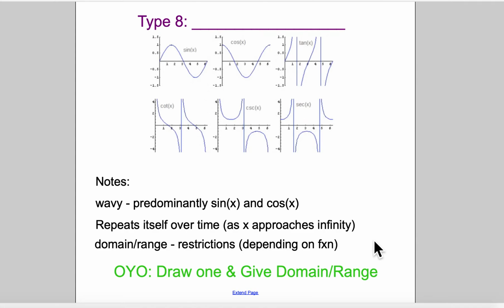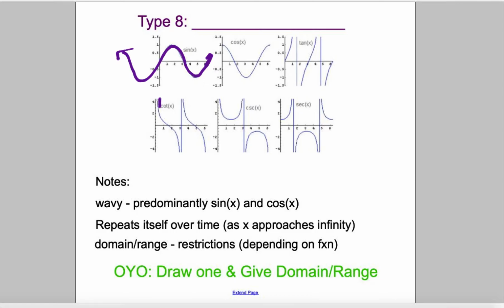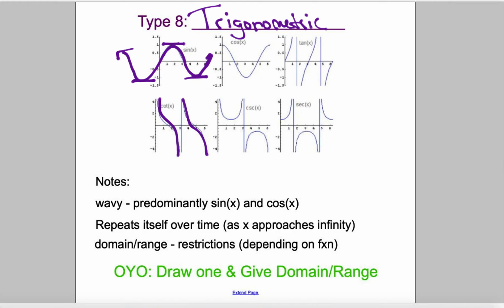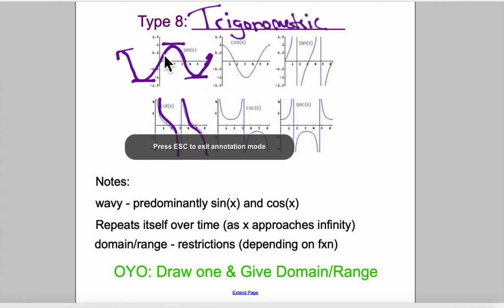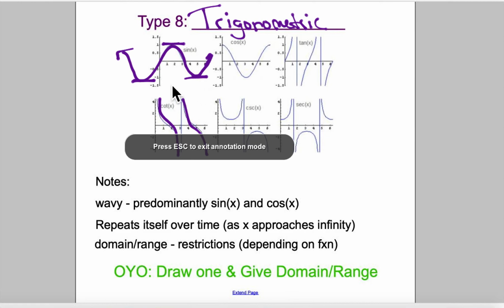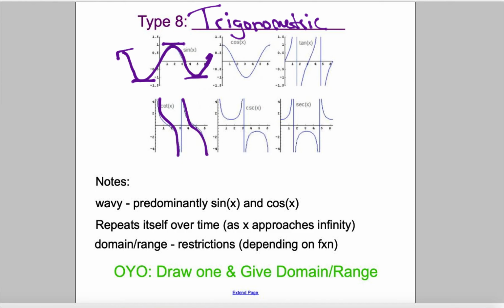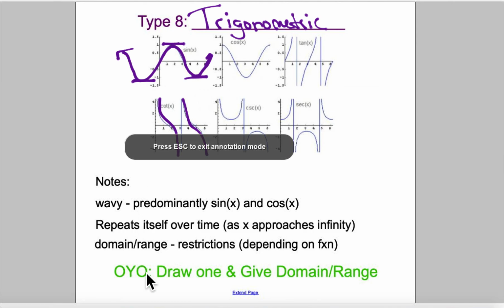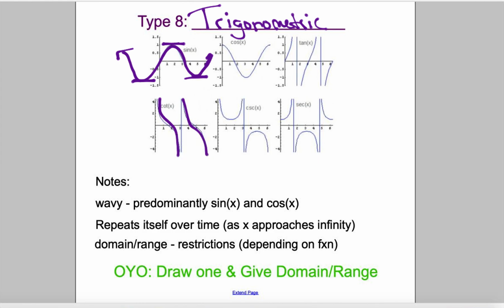Type 8 - Functions